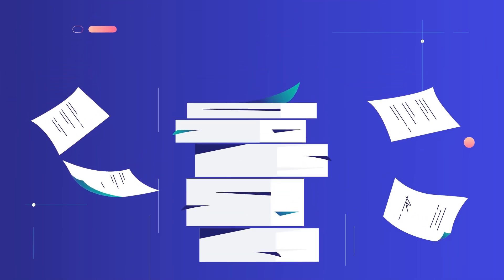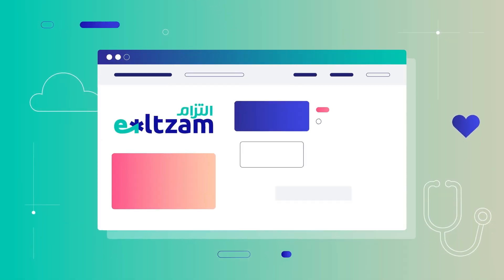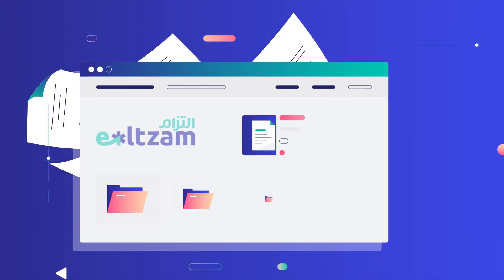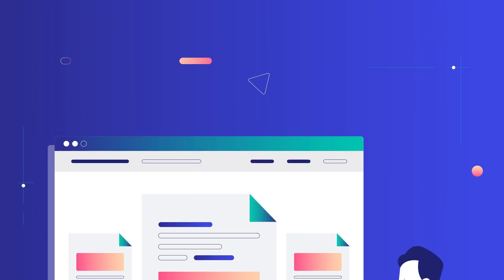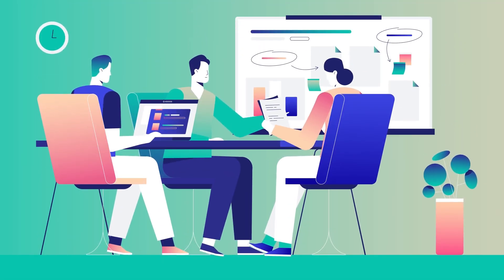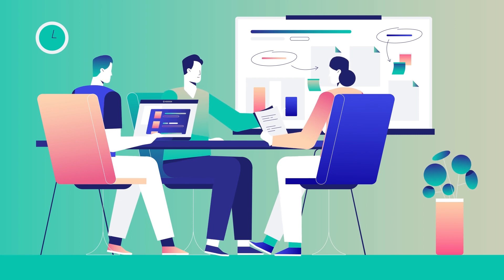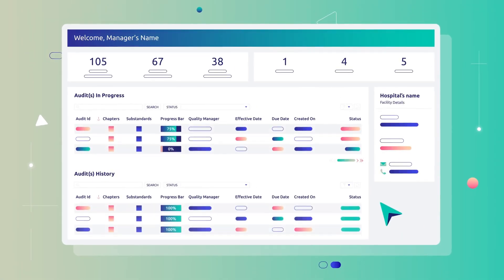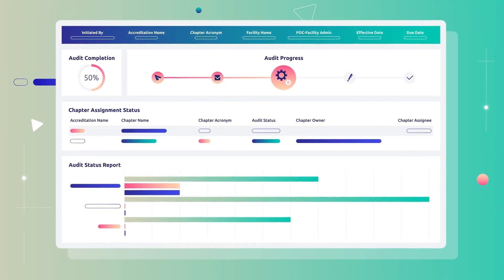Unveiling Excellence: A Showcase of Our Previous Work in 2D Animated Explainer Videos!